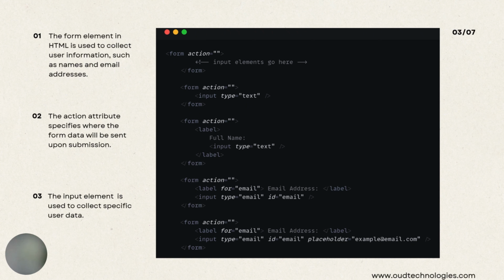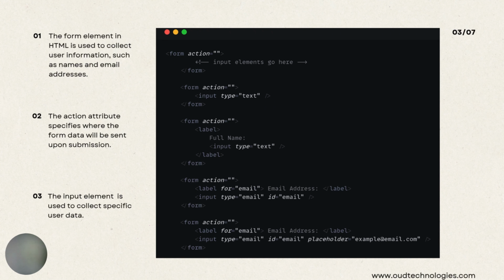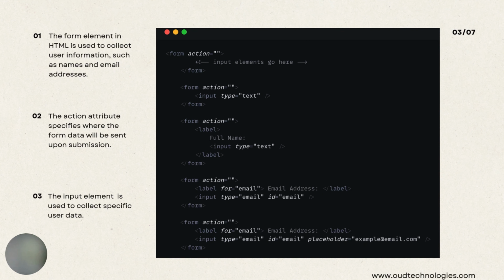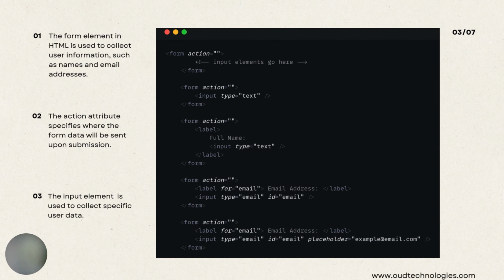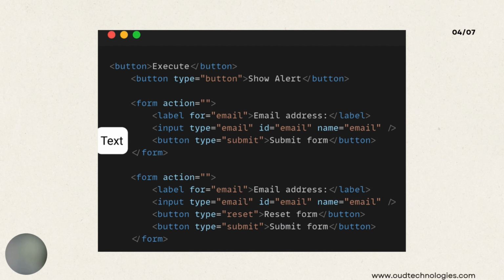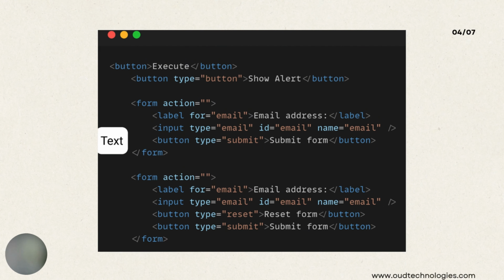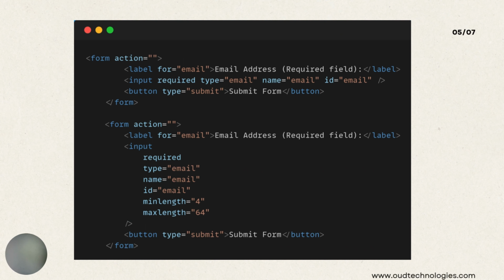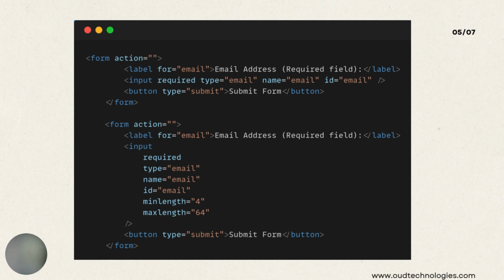Forms in HTML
Want to collect user input on your website? 📝
In this video, we’ll cover everything you need to know about forms in HTML — from text fields to checkboxes, dropdowns, and submit buttons.

You’ll learn:
✅ How to create forms in HTML step by step
✅ Common input types (text, email, password, radio, checkbox, etc.)
✅ How labels, placeholders, and buttons work
✅ Best practices for building user-friendly forms

By the end of this video, you’ll be able to build functional forms that allow users to interact with your site.

👉 A must-watch for HTML beginners and anyone starting with front-end web development!